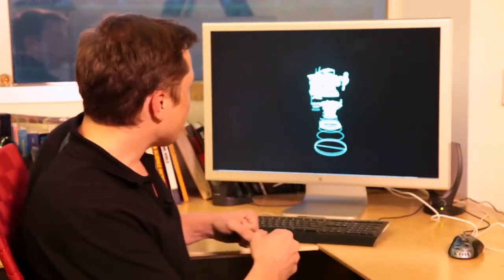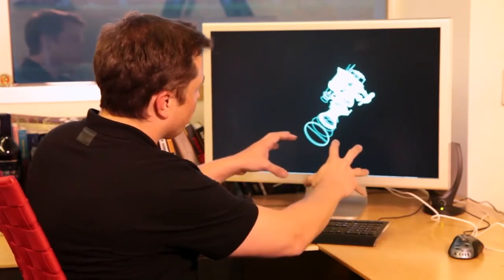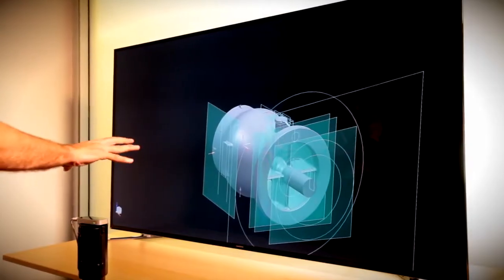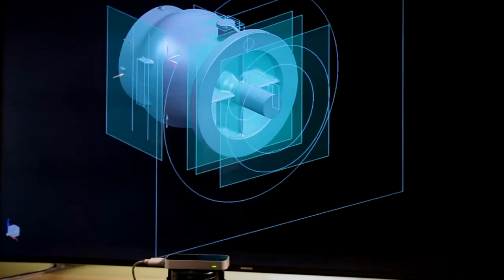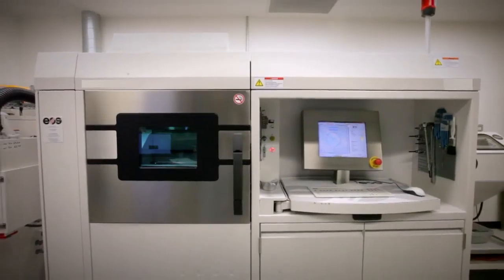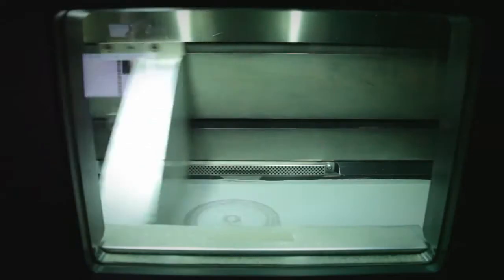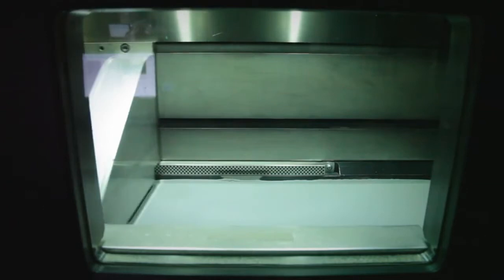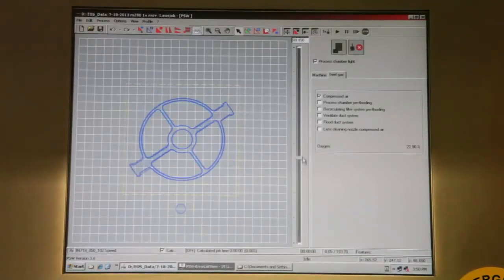Elon Musk presentation...."The Future of Design"